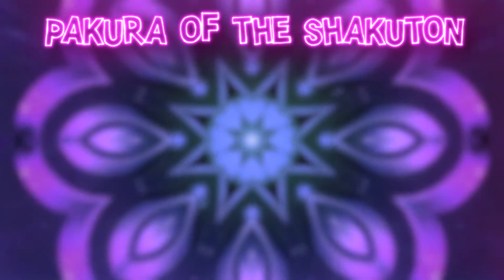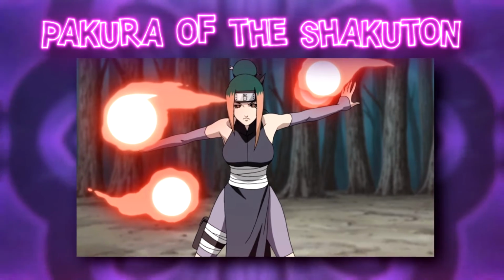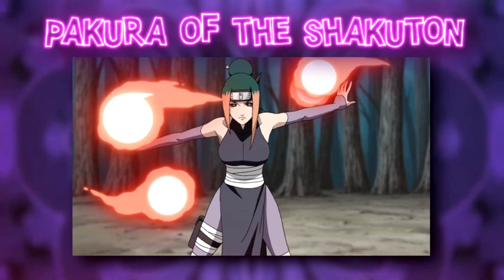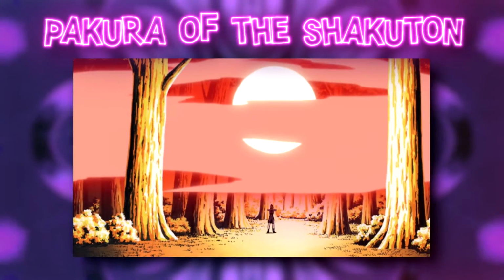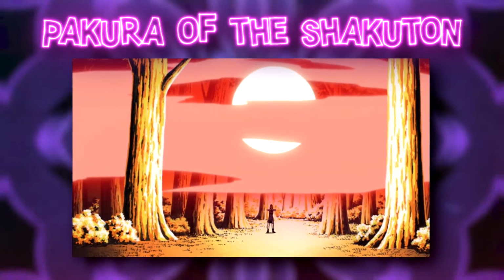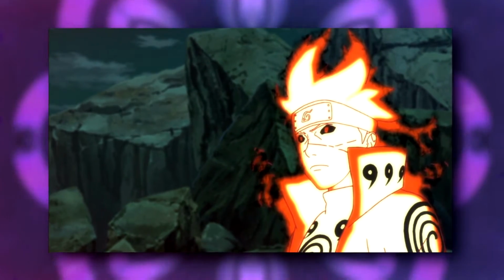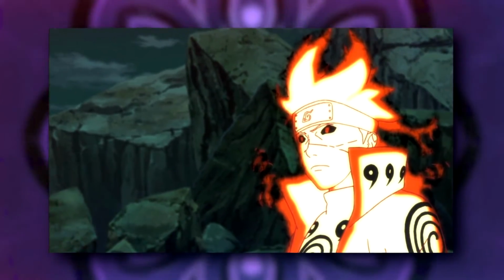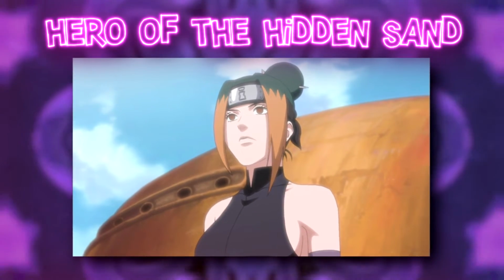Pakura - The Hero of the Hidden Sand! [Naruto Explained]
Pakura of the Shakuton, alias the Hero of Sunagakure is an underrated Naruto character in my opinion. That's why I decided to explain anything there is about her to show you how great even the most minor characters in Naruto Shippuden are. I hope you'll enjoy it!